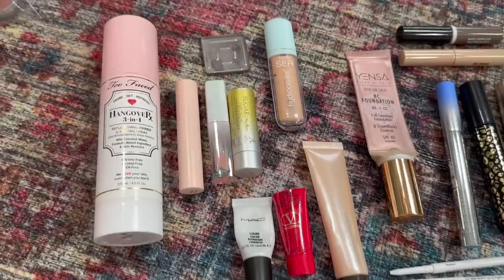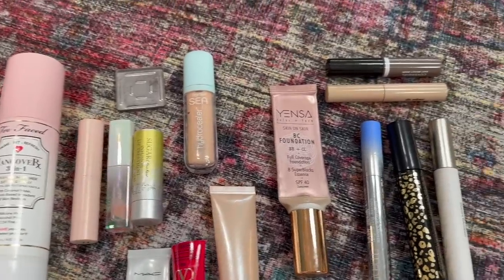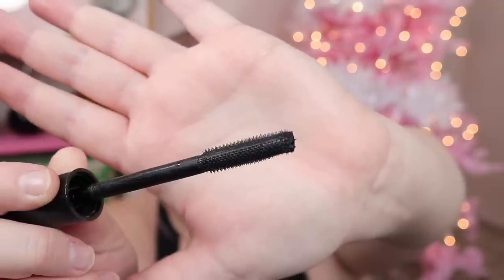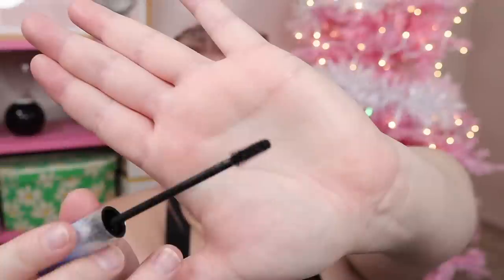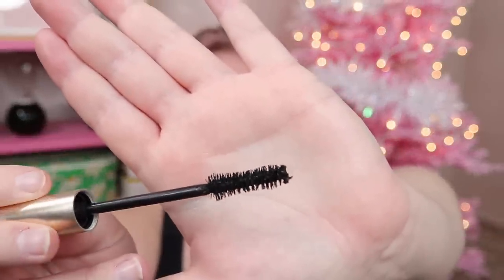Reminder: It Takes a Long Time to Completely Finish Makeup Products…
1 year of empty makeup!

Valentino V-Lighter
Mac Strobe Cream
Becca Backlight Priming Filter (discontinued)
Yensa BC Foundation Light Neutral
Tarte Maneater Mascara
Item Beauty Lash Snack Mascara
Jane Iredale Beyond Lash Mascara
Too Faced RX Hangover Spray
Mecca Cosmetica Tinted Balm
Huda Beauty Silk Balm
Fresh Sugar Lip Balm (I linked the good one!)

Other Empties:
Caudlie Beauty Elixir
Batiste Volume Dry Shampoo
Bath & Body Works Hand Soaps
Glow Recipe Watermelon Moisturizer
Kayali Vanilla 28
Beauty Blender Solid Cleaner
Bath & Body Works Candles